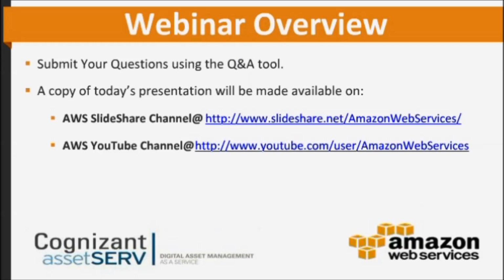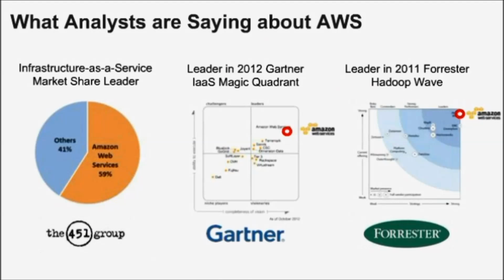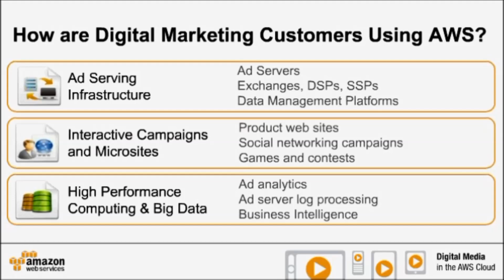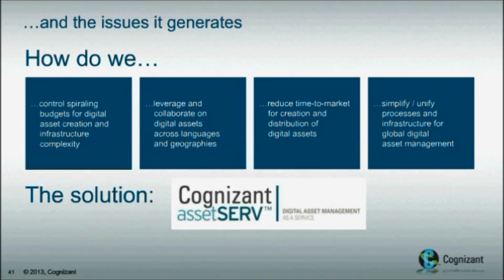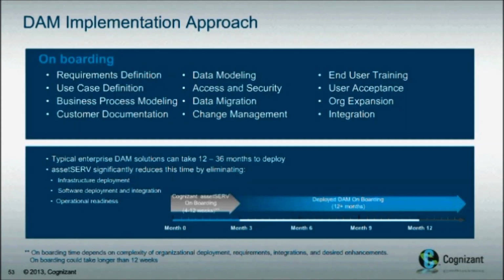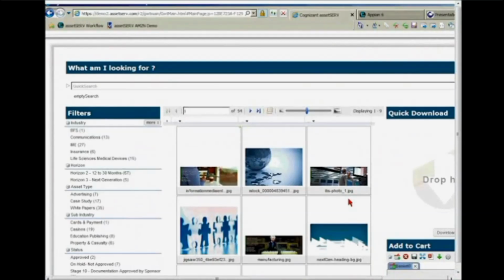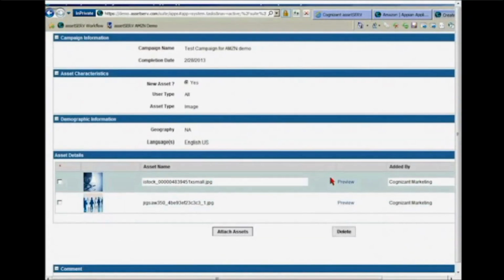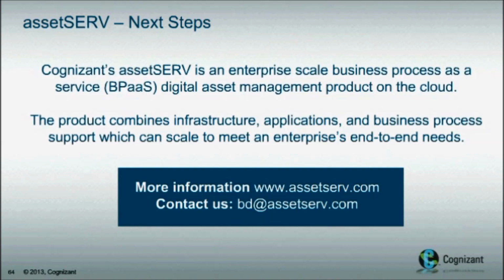Managing Your Digital Assets with assetSERV on AWS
Amazon Web Services and Cognizant, an APN Premier Consulting Partner, invite you to learn about assetSERV, an enterprise cloud-based software platform designed to help you manage large volumes of digital assets on AWS.

Today, many Digital Asset Management systems are heavily customized solutions deployed using traditional sight-based software and hardware.  With AWS and Cognizant's assetSERV solution you get a highly configurable off-the-shelf system that enables quick deployment, security and cost savings.

Learn how customers are effectively managing their cloud-based media and digital assets to meet the 24/7 demand across social and mobile environments.